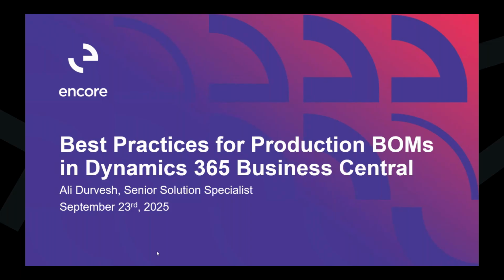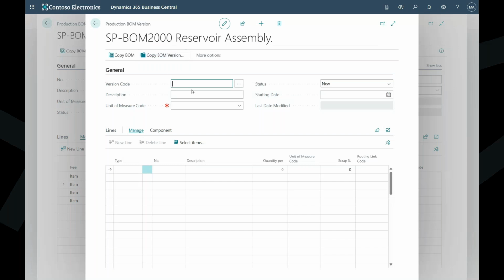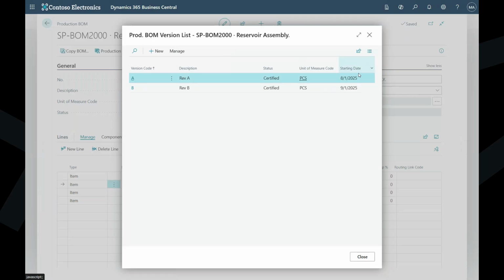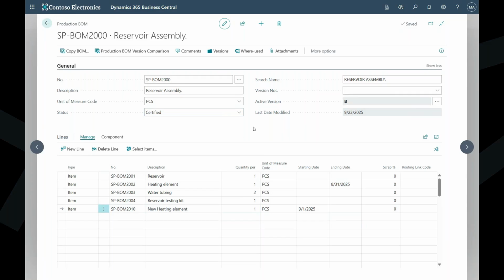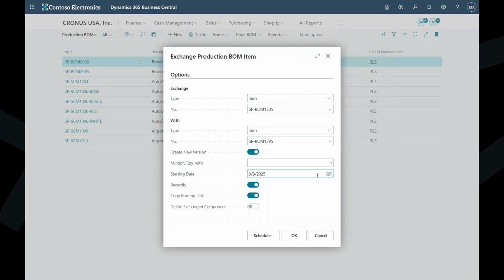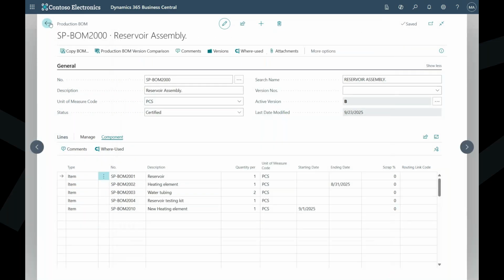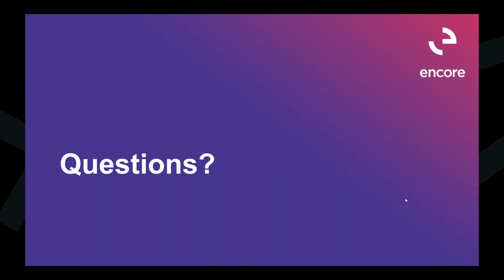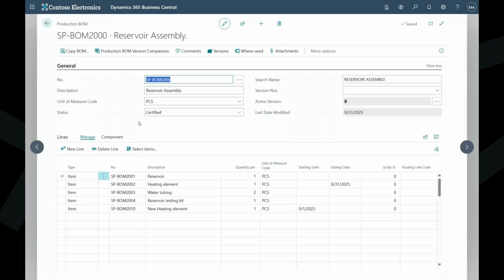Best Practices for Production BOMs in Dynamics 365 Business Central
In this recorded webinar, we cover setting up, managing, and best practices for production Bills of Material in Dynamics 365 Business Central. Whether you’re launching new products, updating components, or preparing for complex production runs, this session will help you avoid common pitfalls and optimize your BOMs for real-world manufacturing scenarios.